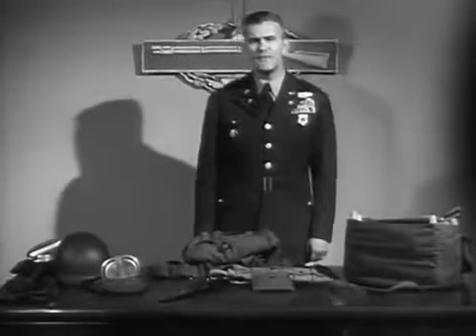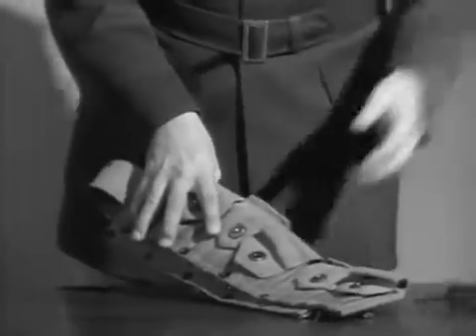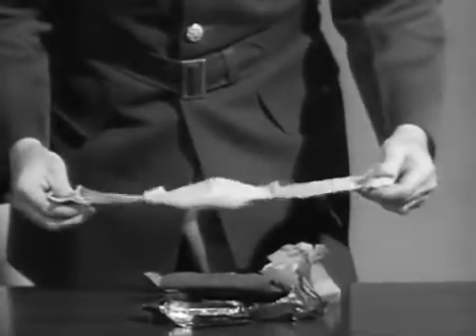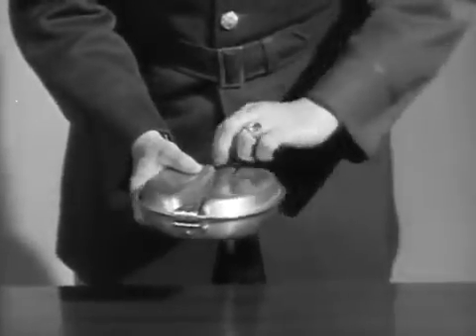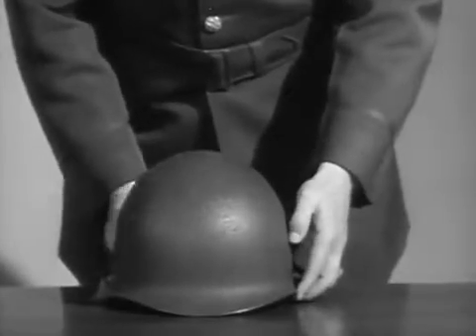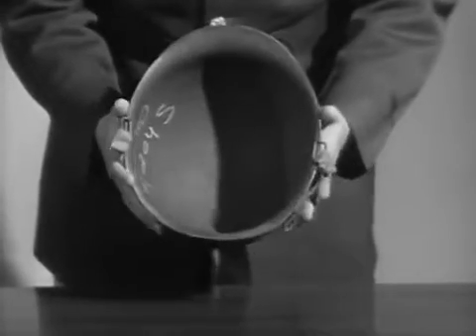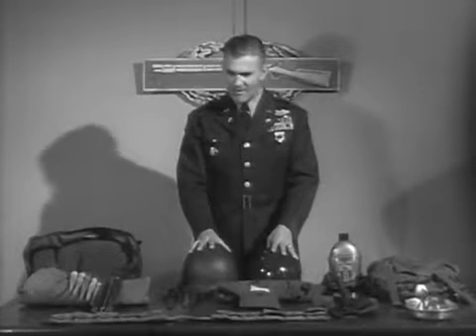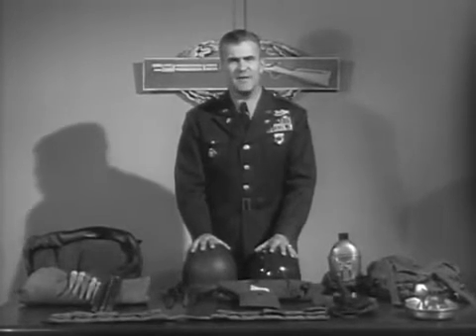WWII Infantry Full Combat Pack, US Army; from The Big Picture TV 211 circa 1951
Colonel Quinn appears and explains the clothing, equipment and food available to the combat infantryman." Combat pack, ammo belt, canteen, bayonet, first aid kit, mess kit, cargo pack, entrenching tool, etc, are shown.

The Big Picture is an American documentary television program which aired on ABC-TV from 1951 to 1964. The series consisted of documentary films produced by the United States Army Signal Corps Army Pictorial Service, showing weaponry, battles, and biographies of famous soldiers.

After The Big Picture’s run on ABC ended, it aired in syndication for several more years on some local television stations well into the early 1970s.

Production
The half-hour weekly program featured famous or before-they-were-famous actors and actresses in quality productions, filmed on the Astoria stages, which is now Kaufman Astoria Studios which is a historic movie studio located in the Astoria section of the New York City borough of Queens. The host and narrator was Army Master Sergeant Stuart Queen (1919–1981)—a World War II veteran and Korean War combat broadcaster.  Though Master Sgt. Queen is referred to as both a host and narrator, he essentially introduced the profiles that were narrated by such luminaries as Alexander Scourby, Walter Cronkite, Raymond Massey, and Ronald Reagan. In the 1950s, the series was shot on 35mm black-and-white negative, but by the end of the 1960s, it was using 16mm color negative.

From the official government catalog: "THE BIG PICTURE is the official television report by the U.S. Army to its members and to the American people. Subject matter for episodes ranges from historic moments in the Army's proud history to up-to-the-moment coverage of current actions and accomplishments."
On DVD

As an official work of the United States government, The Big Picture was never eligible for copyright and has always been in the public domain, thus allowing it to be distributed far and wide without restriction. The National Archives and Records Administration has made individual episodes of The Big Picture available via Amazon and the Internet Archive, where they can be downloaded for free.  Episode DVDs can also be copied for free by visitors to NARA's College Park, Maryland, facility. Many complete episodes and clips have been posted on YouTube.